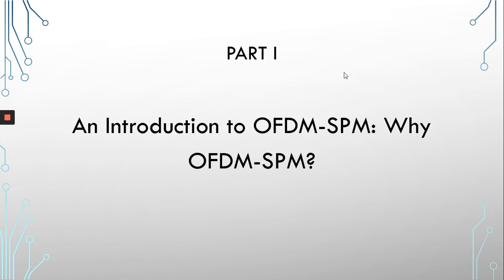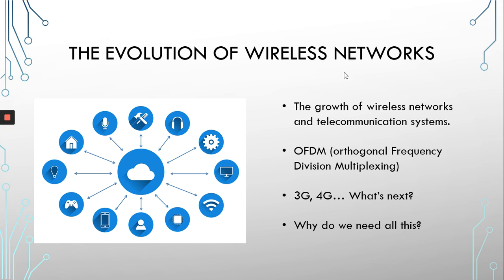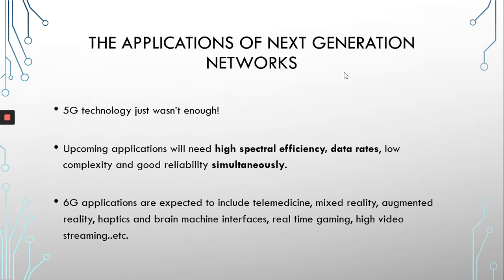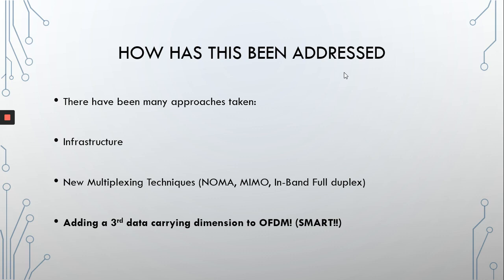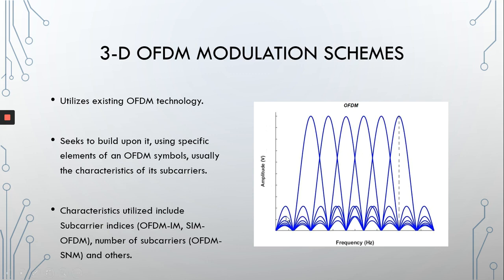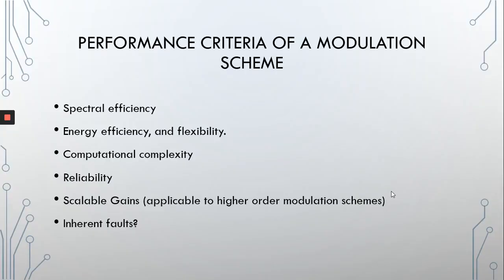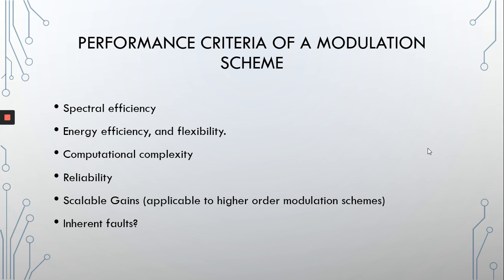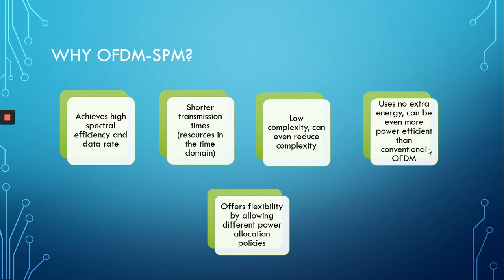A potential candidate 6G modulation method: OFDM-SPM: Motivation and Introduction - Part 1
A candidate 6G modulation method: OFDM-SPM: Motivation and Introduction - Part 1
This video presents a brief introduction to OFDM-SPM, brushing over the concept of the scheme lightly and the working principle it's based on, understanding why it's important, why it will be needed and what it can offer.